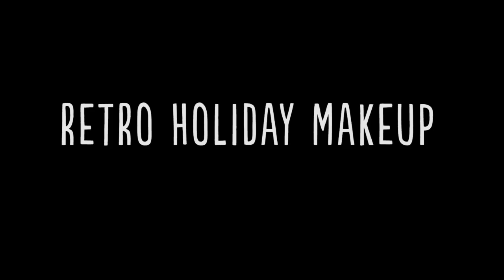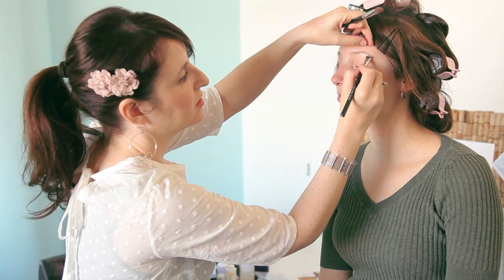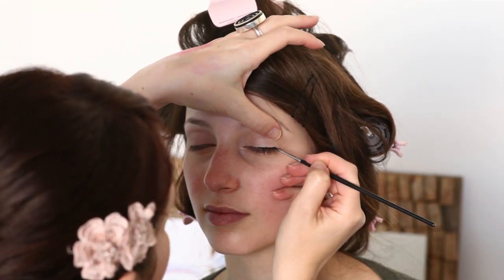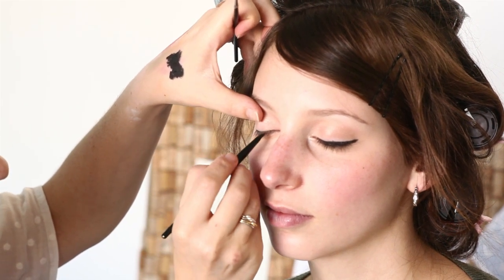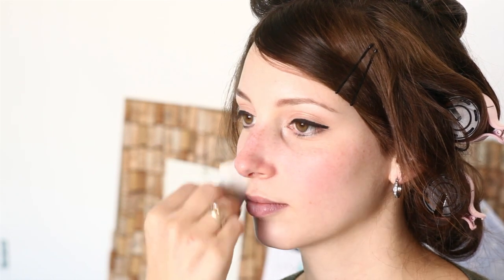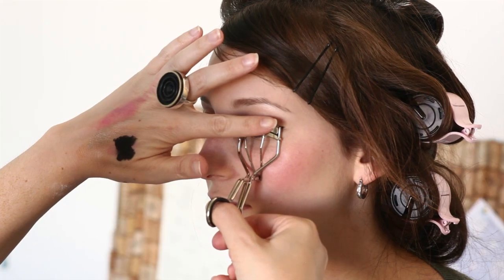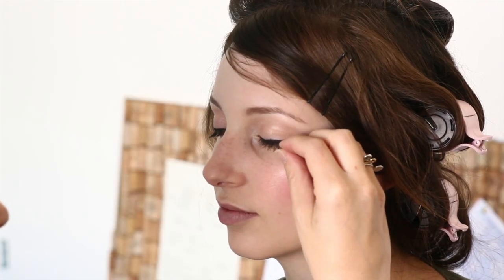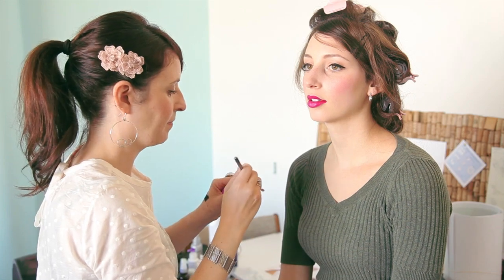ModCloth How-to: Vintage-Inspired Holiday Makeup that Dazzles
You've got the perfect ensemble for your holiday soirees. What's left? An expertly executed makeup look. Shana, half of makeup artist duo Fox & Doll, shows you that creating a vintage-inspired look, which includes cat-eye liner and bold lips, is easier than you may think! So, if you want this all-around pretty, festive effect found in our Fantastical Voyage stylebooks, just hit play.